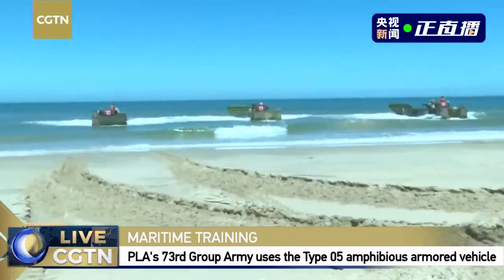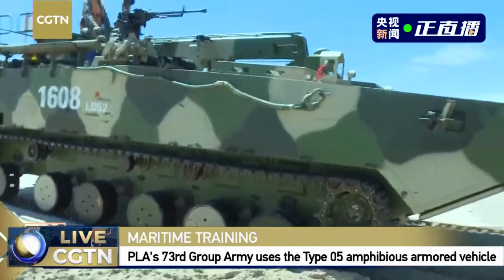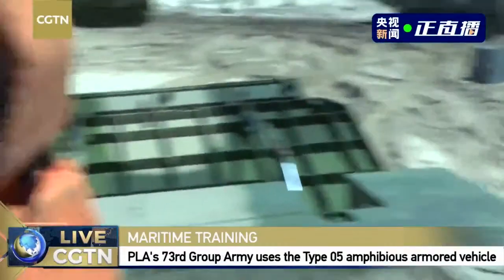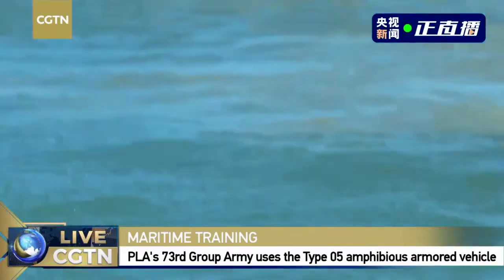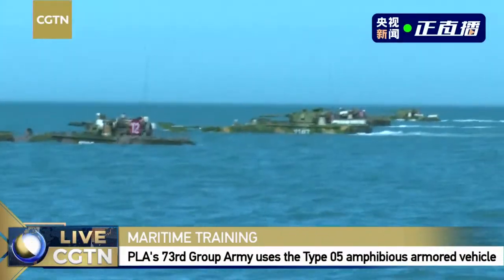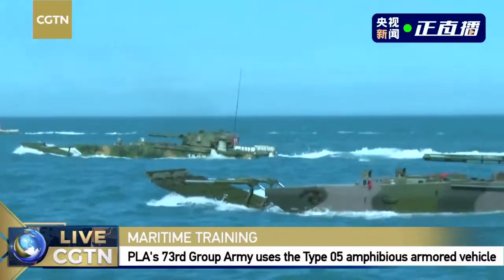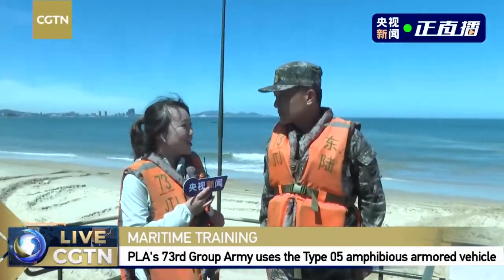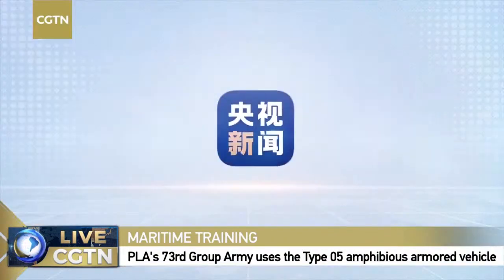Live: The maritime training of PLA's 73rd Group Army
The amphibious armored force of the 73rd Group Army of the People's Liberation Army carries out a maritime training exercise. They will use the most advanced amphibious equipment in China, the Type 05 amphibious armored vehicle. Join CGTN to have a look!